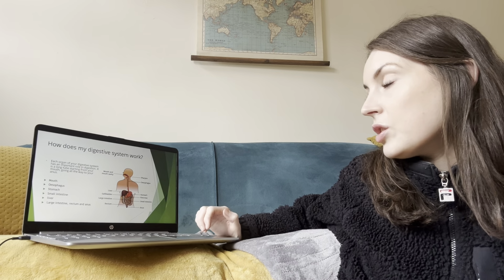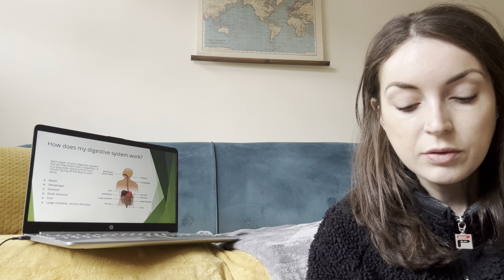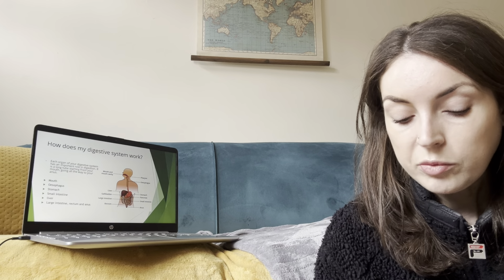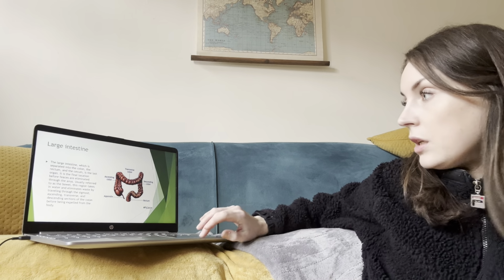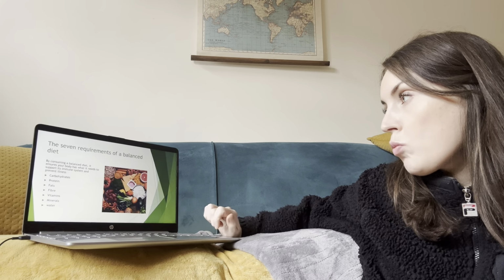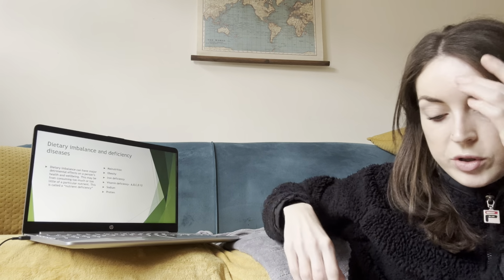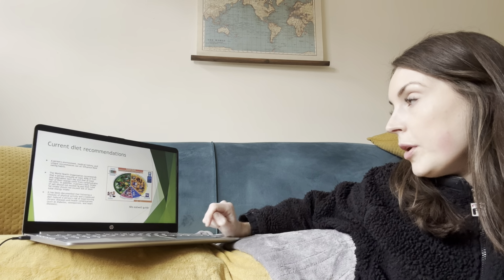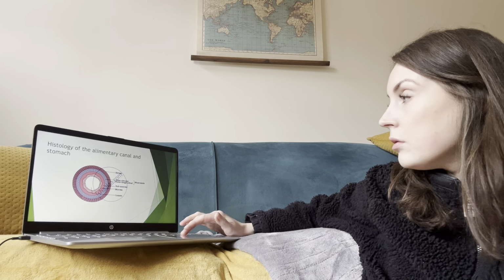unit 7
nutrition and digestion